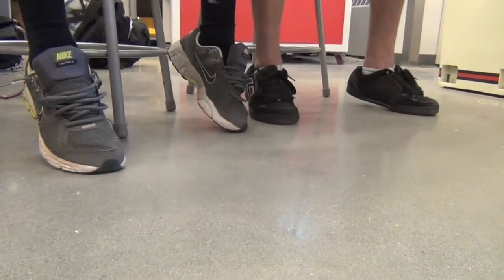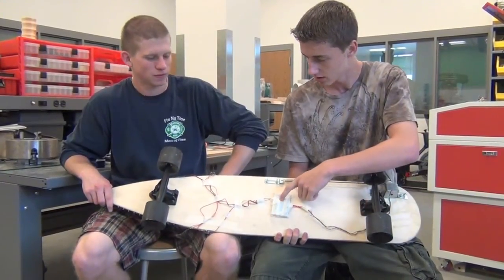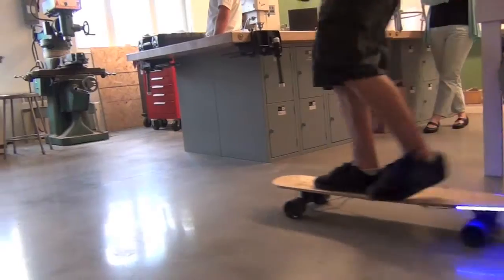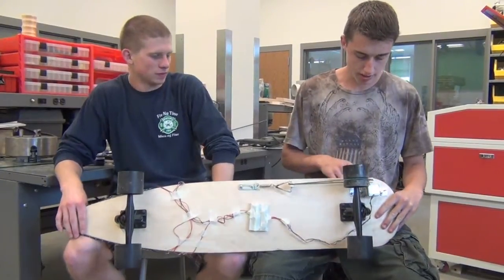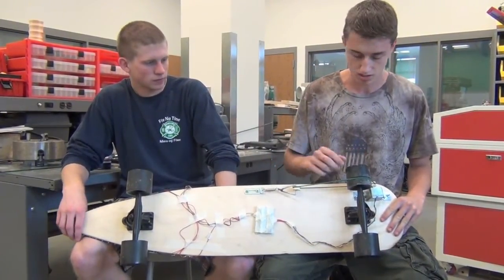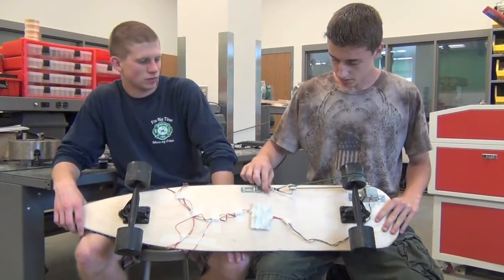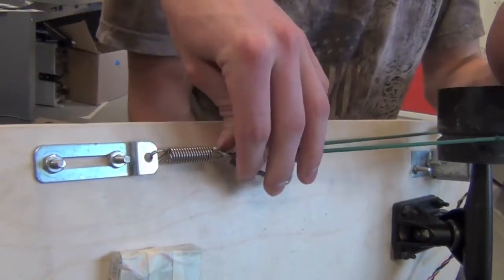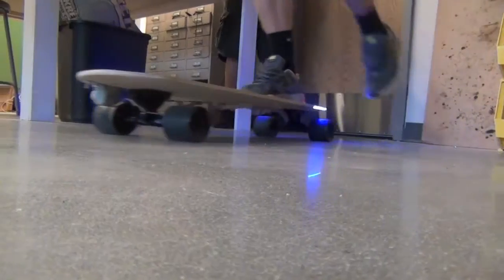Alternative Energy with a Longboard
This project was done in Engineering 3 class by Jack Mahoney & Alec LaCroix as an Independent Study in Alternative Energy.
Produced by: Madison Plummer